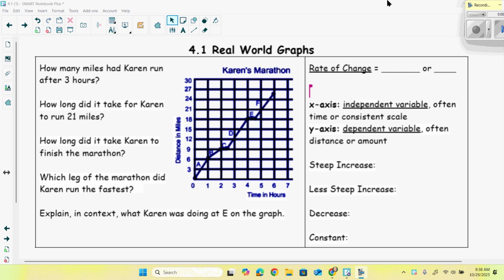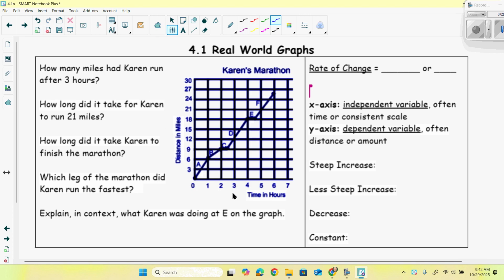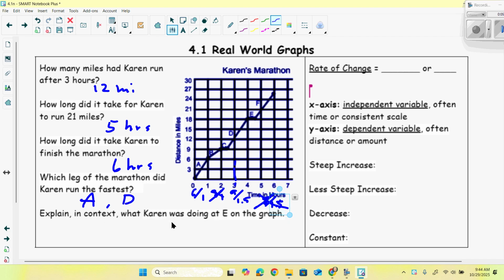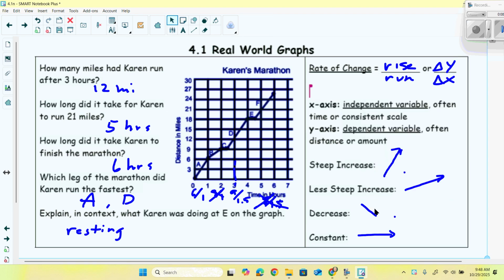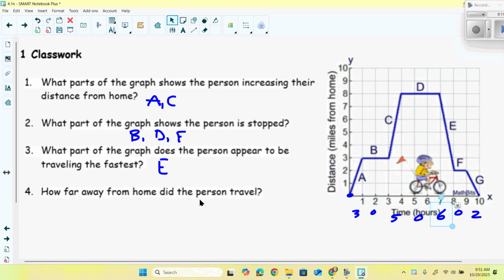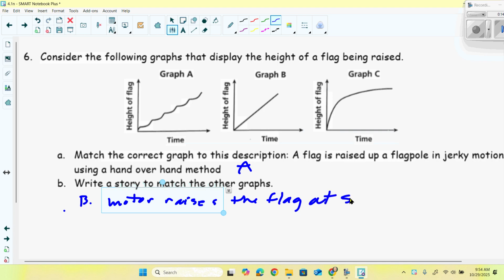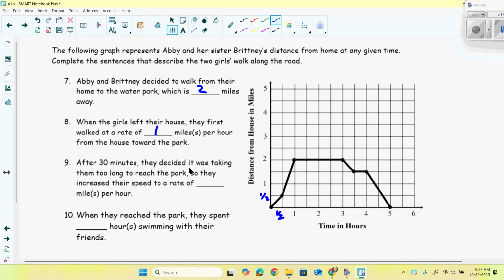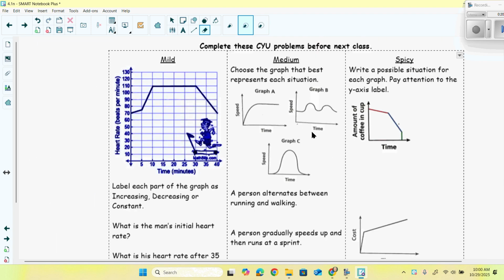4 1 Real World Graphs vid lesson